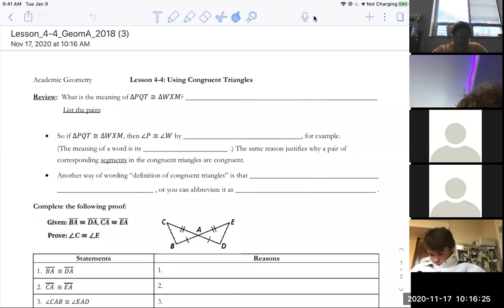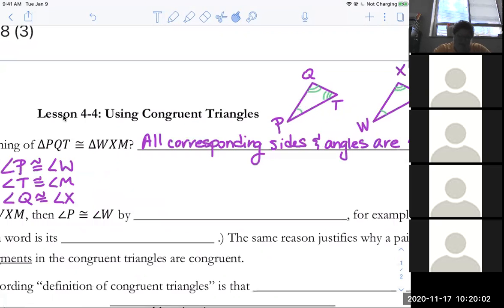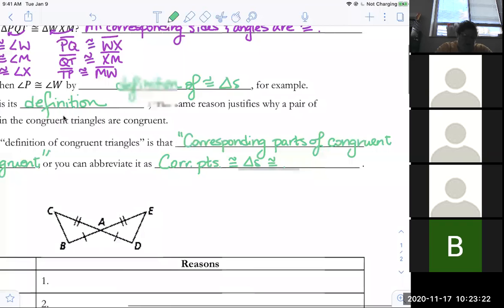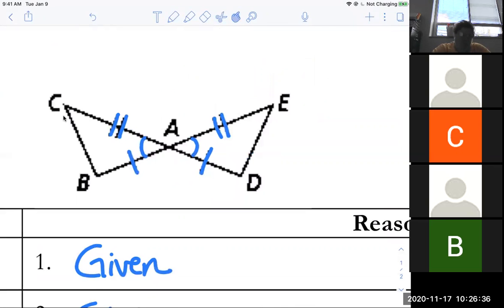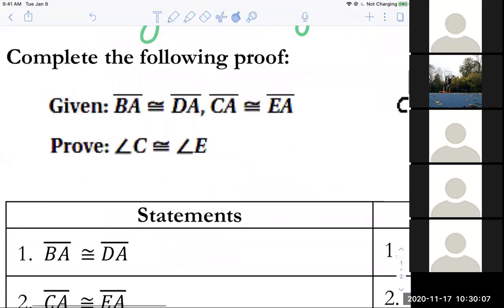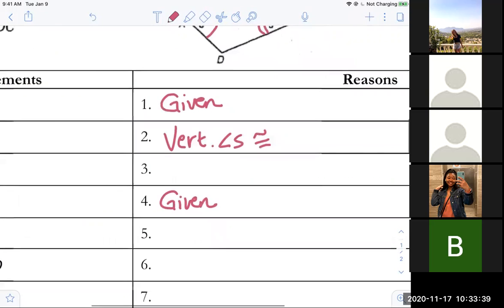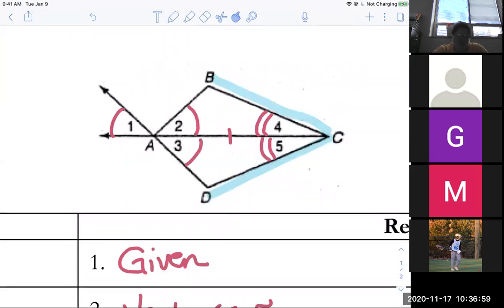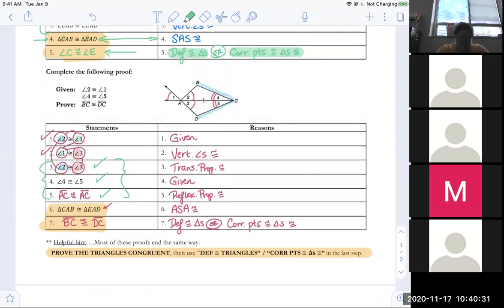Video Lesson 4-4 GeomA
Proofs Using Def of Congruent Triangles